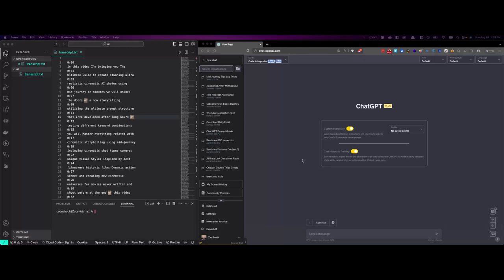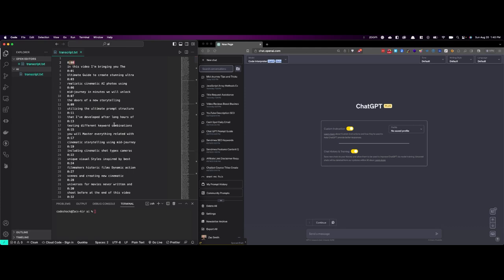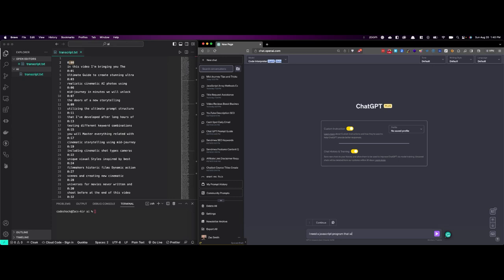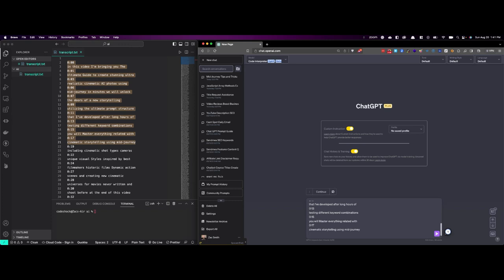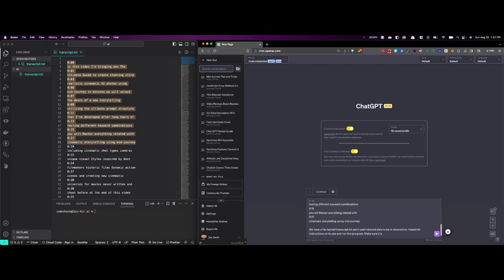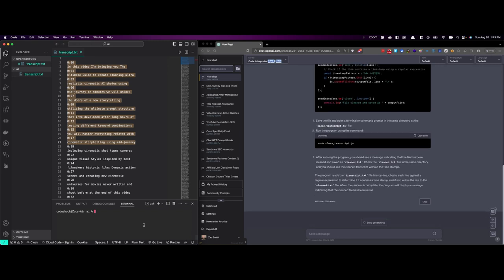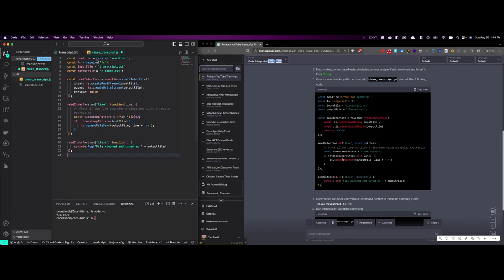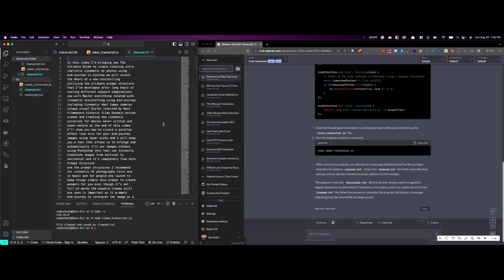Learn how to use Chat GPT to remove time stamps from YouTube transcripts!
Use Chat GPT to write programming tasks without knowing how to program! In the hands on example, we create a Javascript program to remove the time stamp, but you can use this example to edit all kinds of data.

Want to learn more about Chat GPT, and using all the best AI apps for the busy life?

Join Shine Ranker and get unlimited AI-generated short-form content now for just $1

Join our free Mastering AI Newsletter with free prompts, tricks, tips, and master using AI to grow your business and brand!

Harness the power of social proof and video reviews for unparalleled business growth.